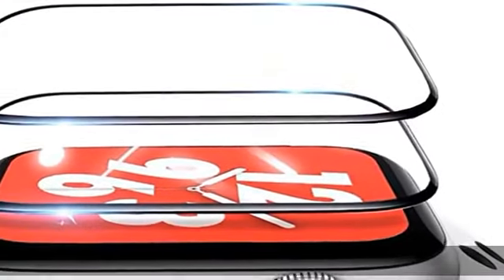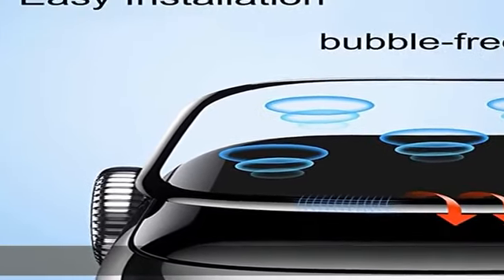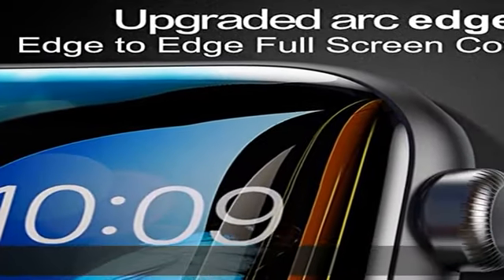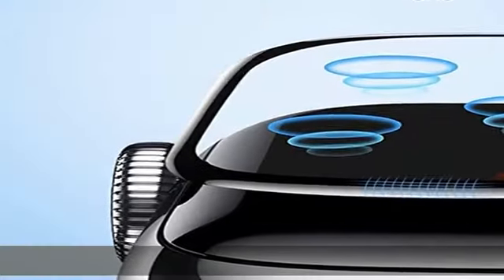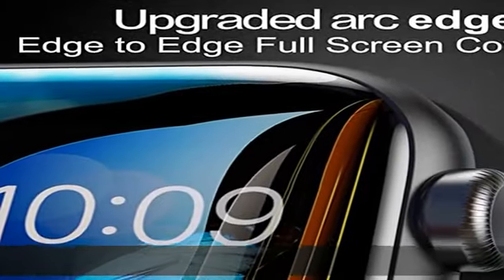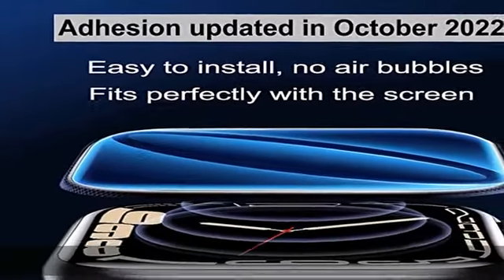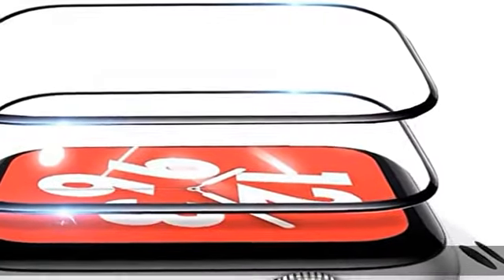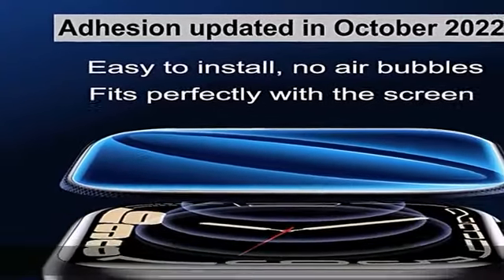ZPIAR [2 Pack] Tempered Glass Screen Protector for Apple Watch Series 7/8 45mm 41mm Full Screen Cov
ZPIAR [2 Pack] Tempered Glass Screen Protector for Apple Watch Series 7/8 45mm 41mm Full Screen Coverage Bubble Free Anti-Scratch Waterproof Ultra HD Film for iWatch Series 7/8 (45mm, Black)